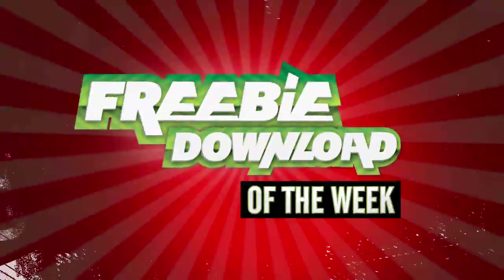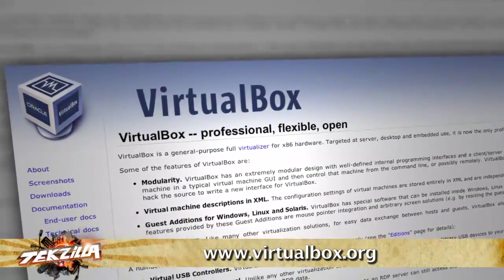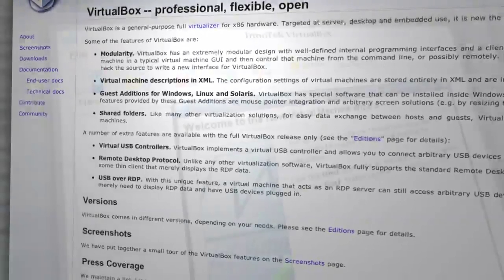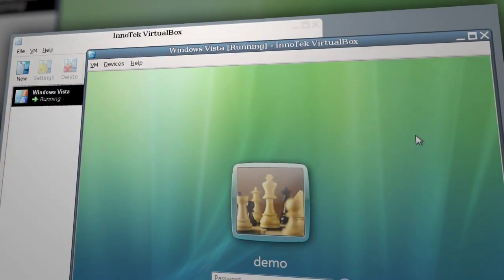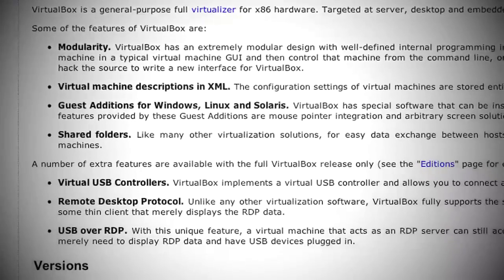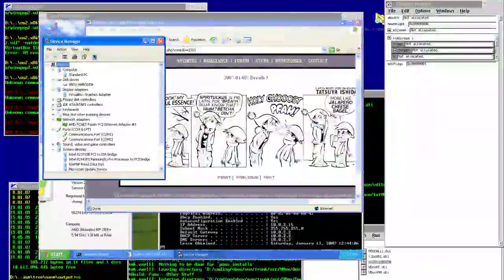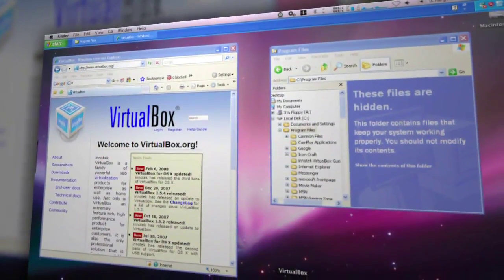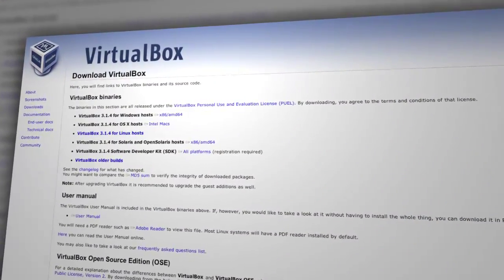Turn Windows, Mac, and Linux into a PC For FREE With ...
If you've ever found yourself in need of another PC to test a new Distro of Linux on or run an old application that seems to work only in Pre XP versions of Windows... You don't need a new PC, you need VirtualBox! This handy little app creates a virtual PC inside your Windows, OS X or Linux machine. Like any good virtual machine, it replicates everything you'd find in the real PC and can run just about any OS you want. The performance is snappy, and it's got a ton of features... you need to download it and check it out for yourself... it's free!